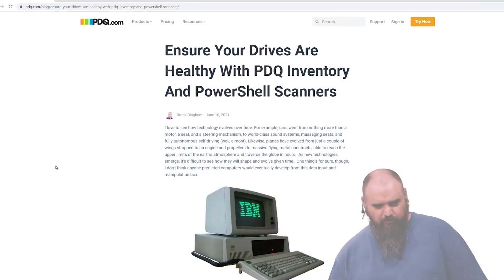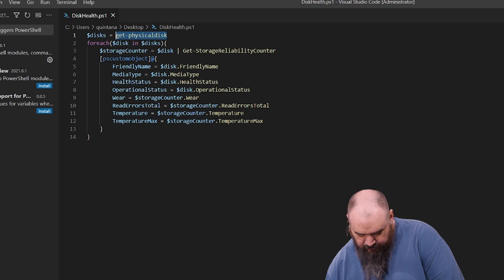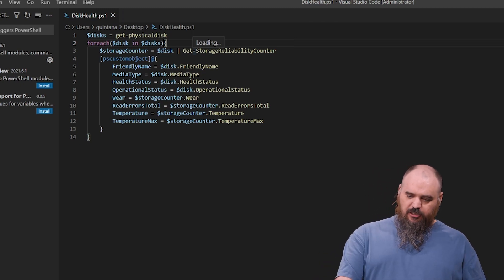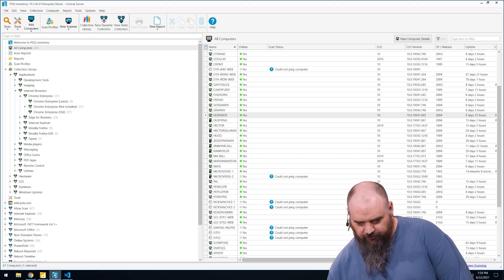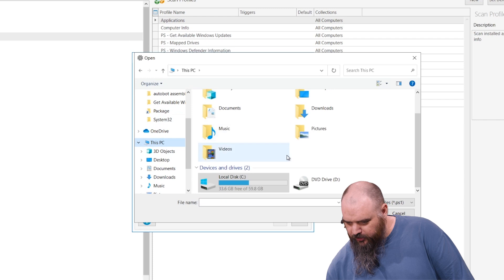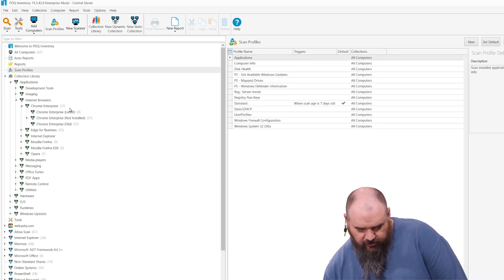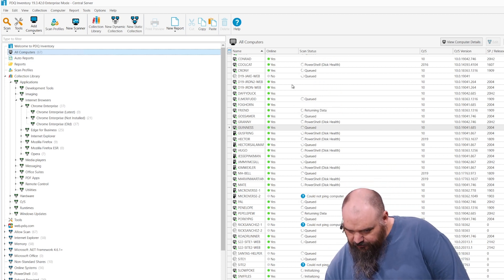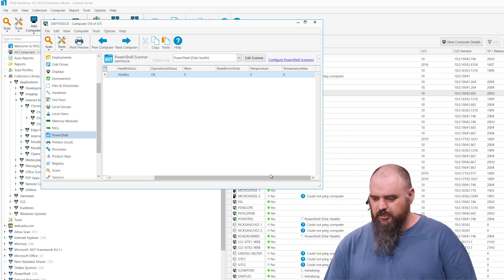Ensure Your Drives Are Healthy With PDQ Inventory And PowerShell Scanners